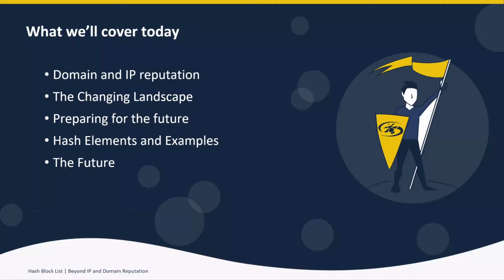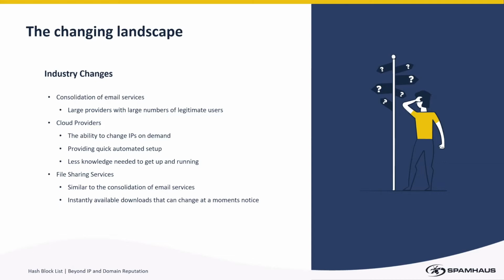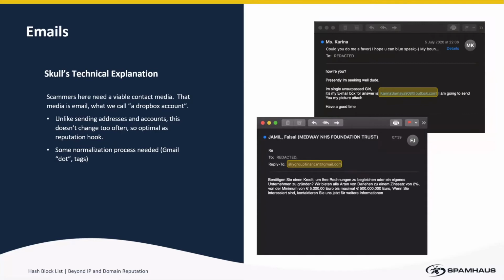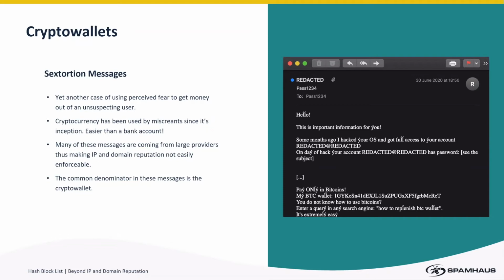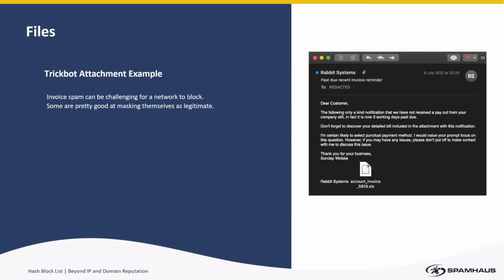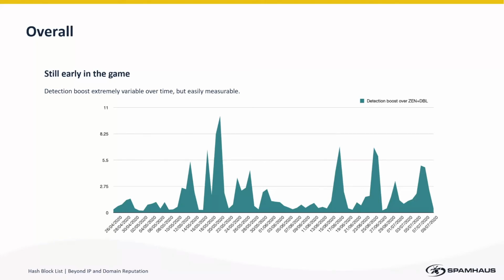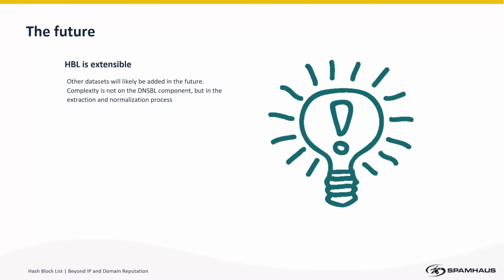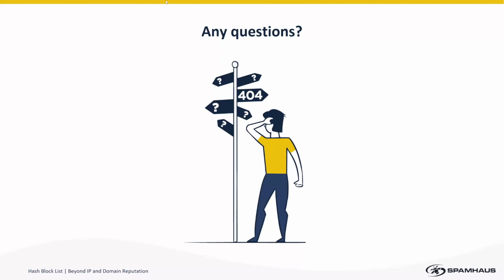WEBINAR | Beyond IP & Domain Reputation - Increasing catch rates with Hash Blocklists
Join the Spamhaus team to understand how you can increase your catch rates.  From understanding the factors necessitating the use of hash blocklists, to the different hash blocklists available to block sextortion emails, email addresses and malware, the team cover it all.